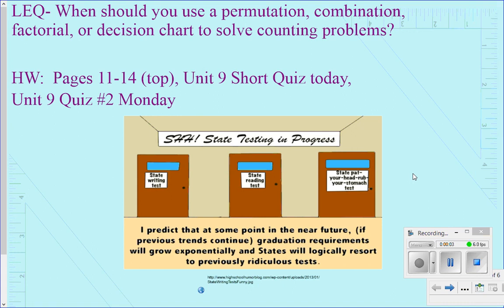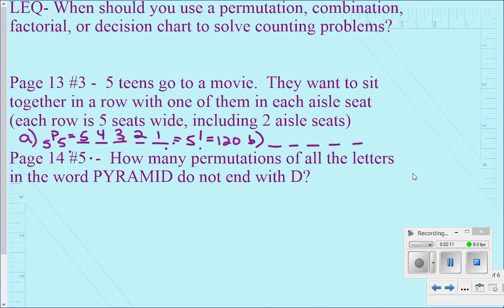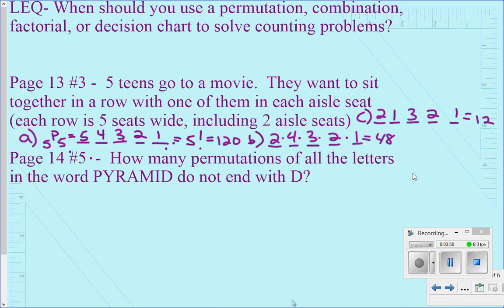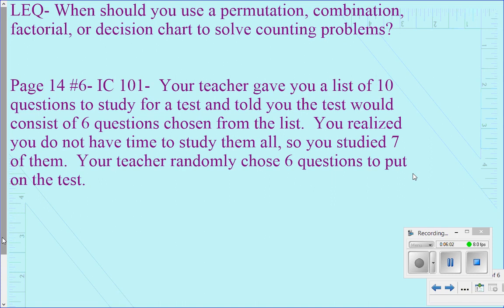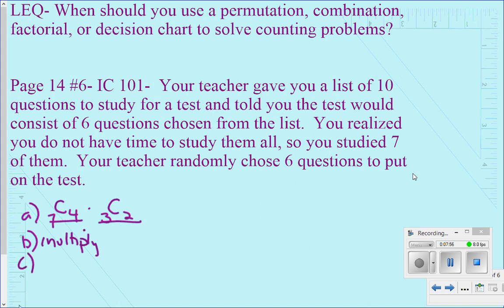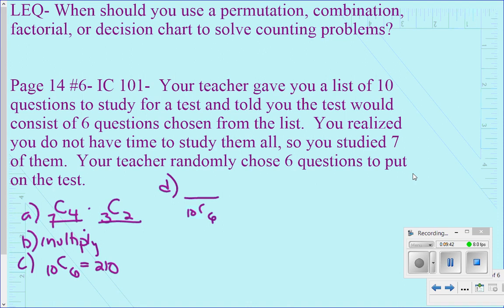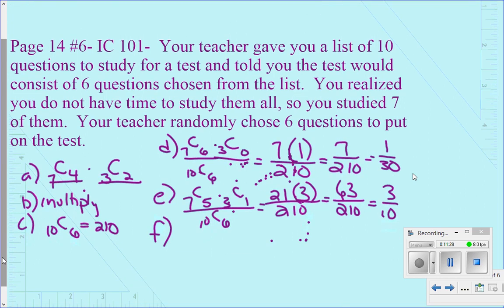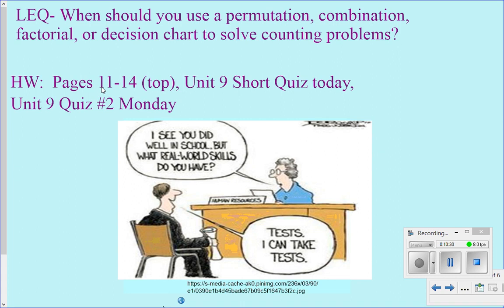Unit 9 day 14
Algebra 2
Probability with combinations